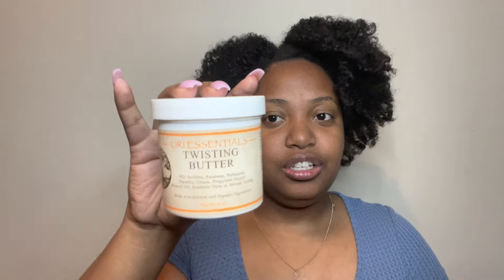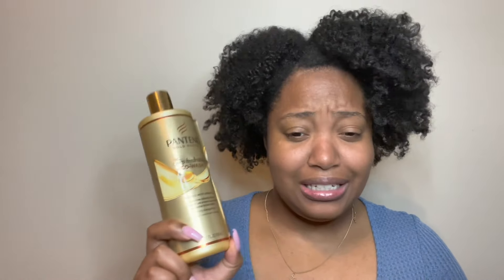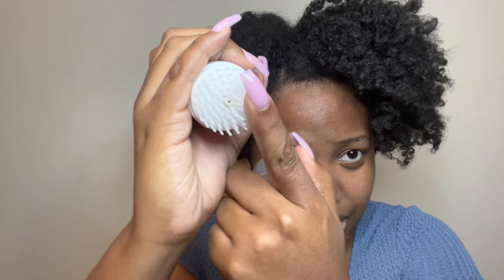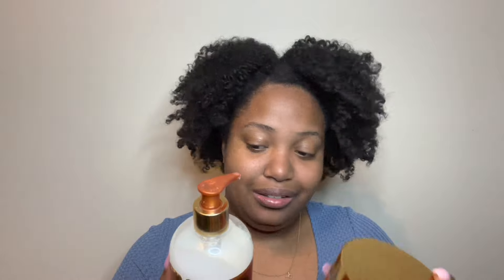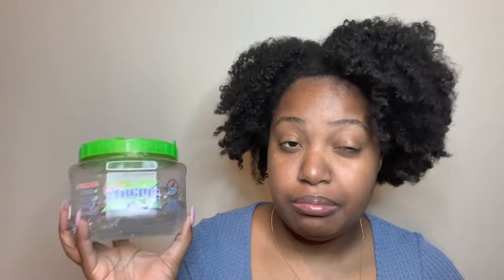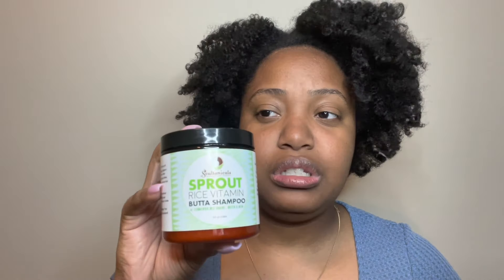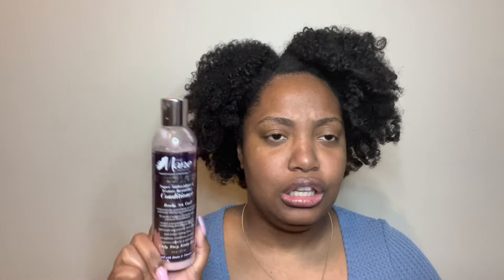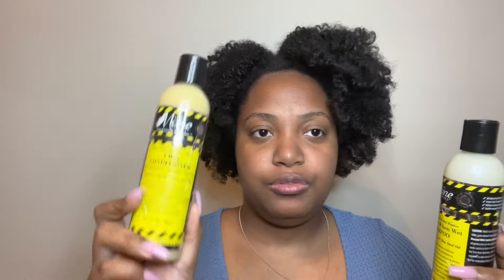To The Trash They Go🤦🏾‍♀️|| Product Purge Part 2🤣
D.Monets Organics🤍
D. Monet’s Organics Instagram